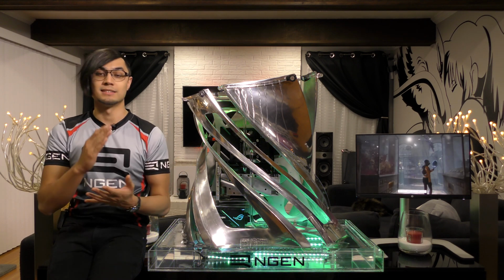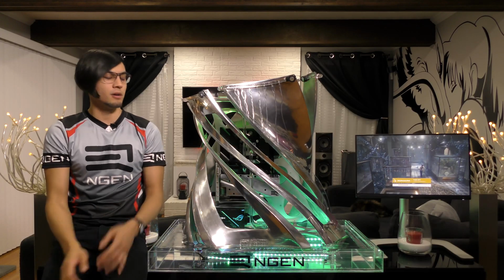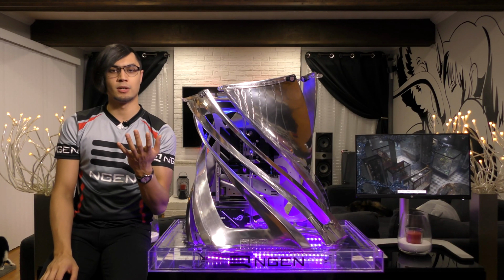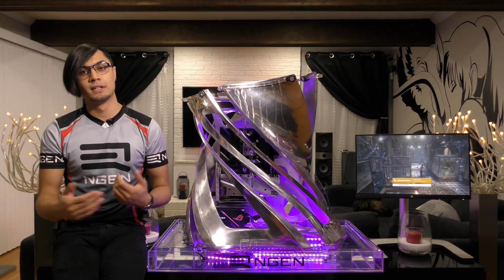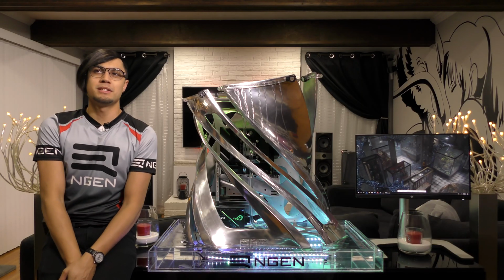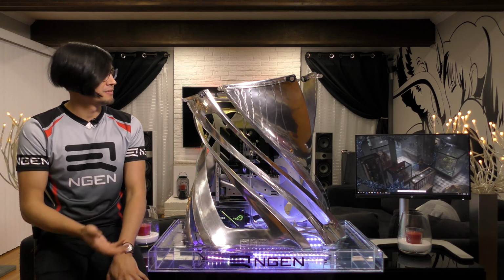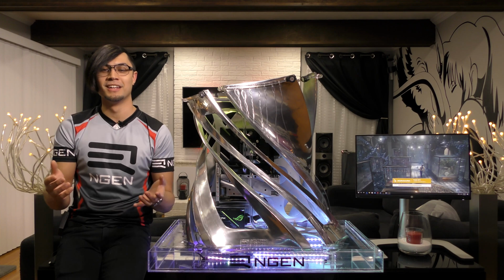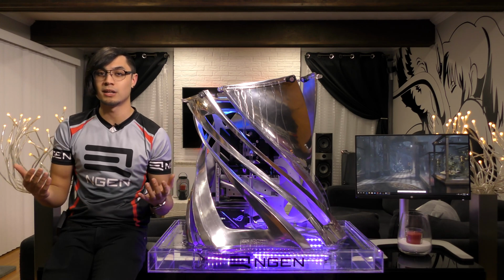Zen Tower FAQ: Answering Questions About Our Open Waterfall PC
This is a more behind the scenes look at our Zen Tower project for those interested in learning more about it. Many common questions and statements we received are addressed in this video. You can always ask us questions in the commons section as well :)

Questions:
How does it work? 1:22
Is that mineral oil? 2:19
How many gallons? 2:50
Explain the loop itself. What kind of pump is in there? 3:40
Why aren’t you using the VRM block on the motherboard? 6:38
What are the specs? 8:16
How are the temperatures? 9:51
How did you even come up with this? 11:54
Did anything go wrong while building it? 15:04
Do you use this daily? This is just so stupid and impractical… What about evaporation? 17:31
How much does it cost? Is it for sale? 18:45
Final thoughts? 19:32

Created by NGEN-PCs